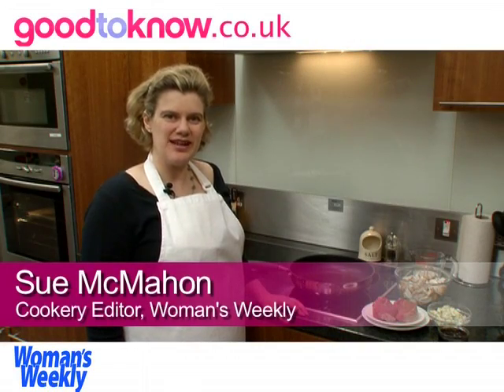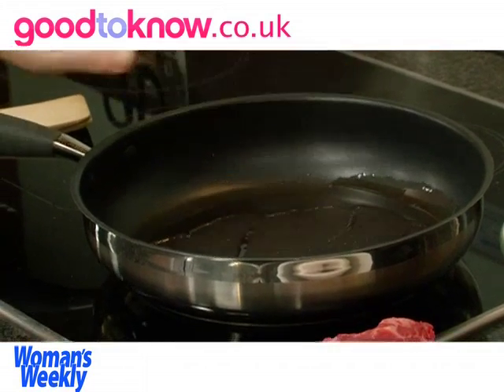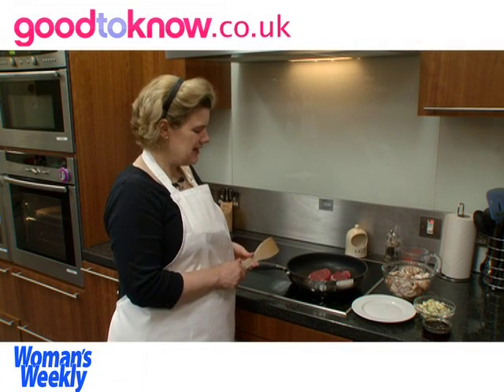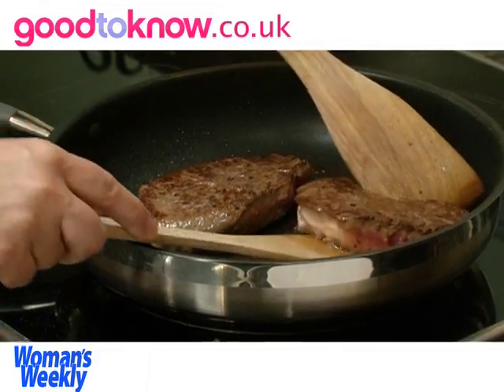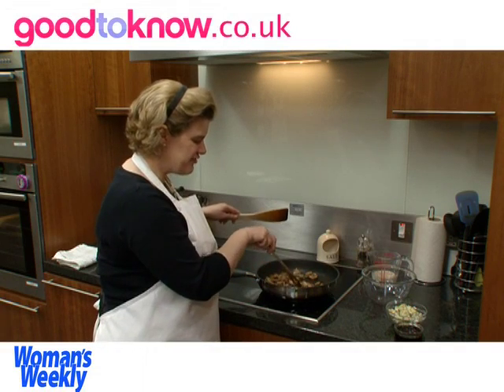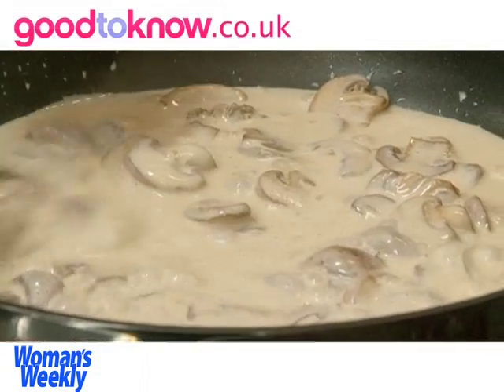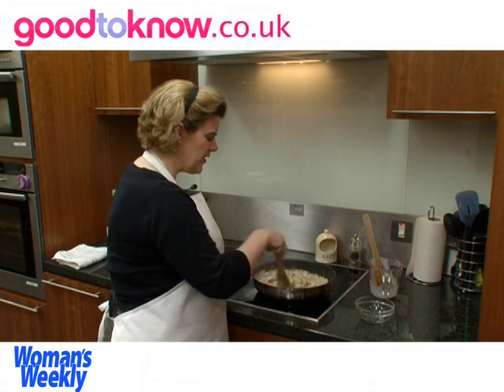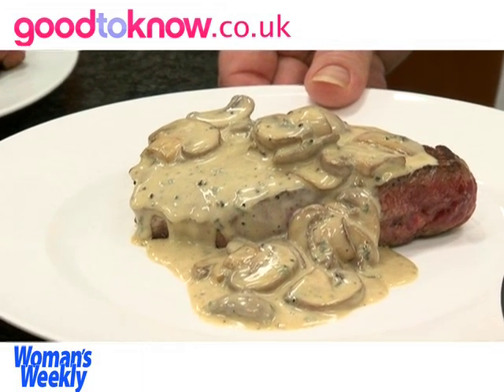Steak with stilton & mushroom sauce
Woman's Weekly's Cookery Editor Sue McMahon shows you how. See recipe